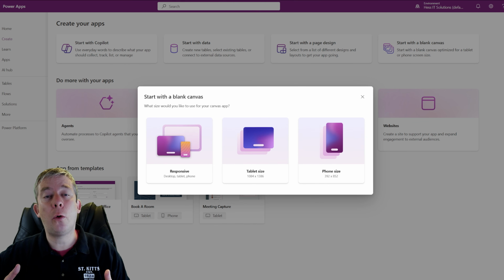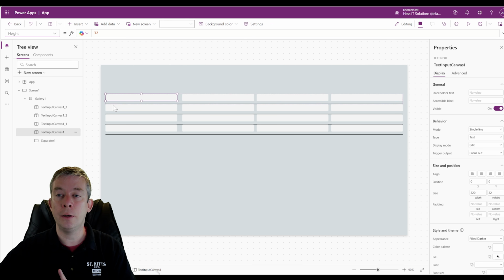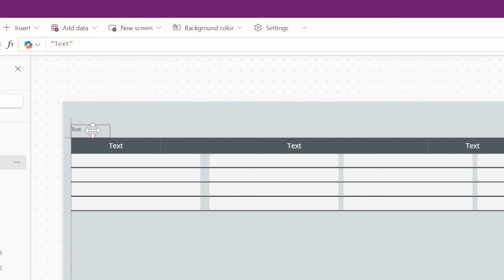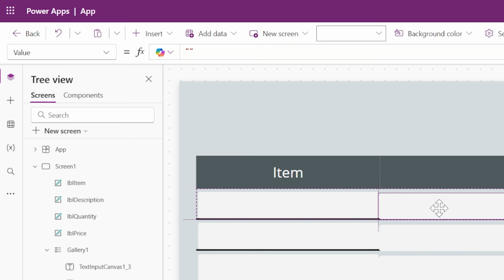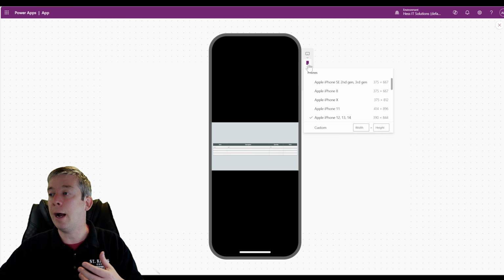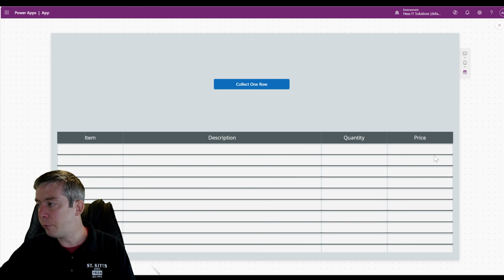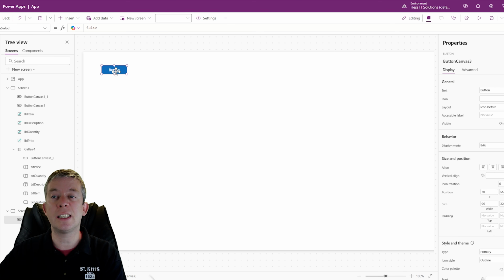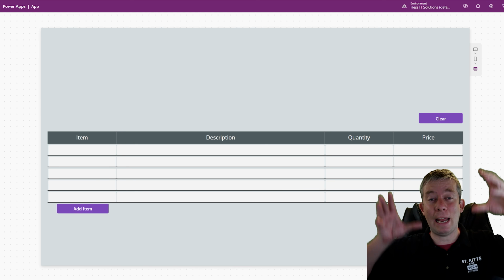Beginners Guide: Purchase Order App - How to Build this Gallery - Part 1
For October lets build out an entire purchase order app.
During this video we will focus on a requested feature to build out our gallery.
The gallery contains a floating button that will create a new line.
✅ Create Gallery with correct dimensions
✅ Use Modern and Classic Power Apps
✅ Build out Collections
✅ Create a floating Add Item Button using a Technique

Chapters:
0:00 Introduction
1:40 Vertical Gallery
3:50 Gallery Template Size
4:51 Insert Gallery Header
6:30 Math Behind Header Length
8:45 Width of Text Inputs
14:45 Creating a Collection
18:04 Clear the Collection
19:00 Create a Floating Button
24:15 Conclusion